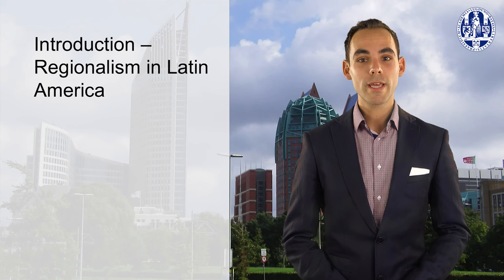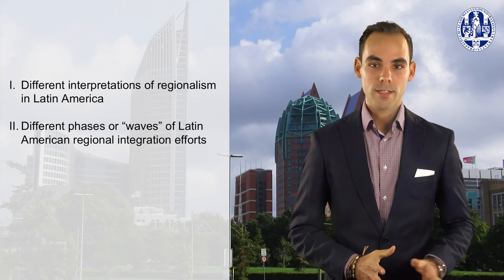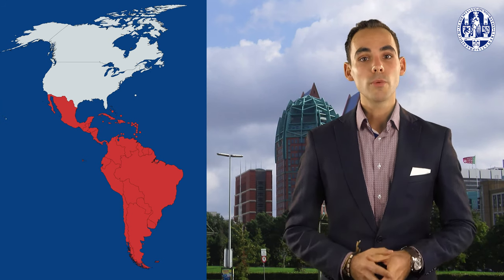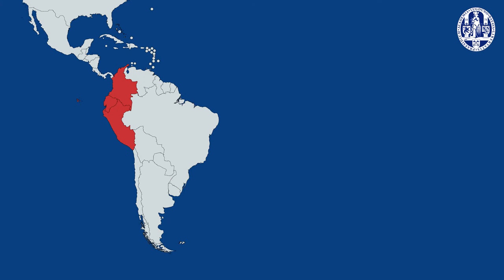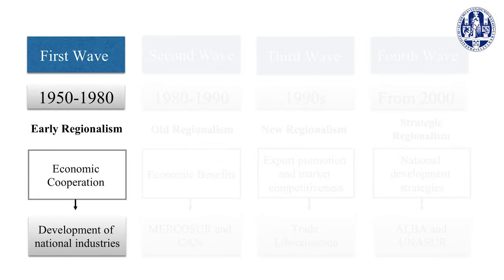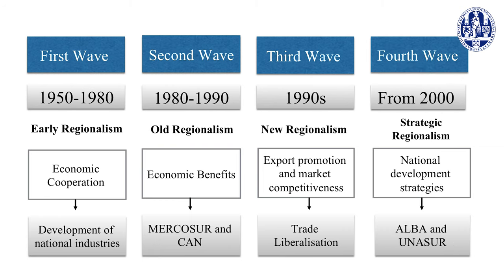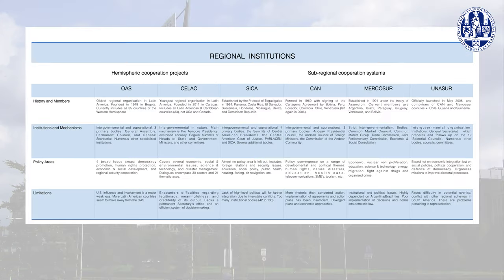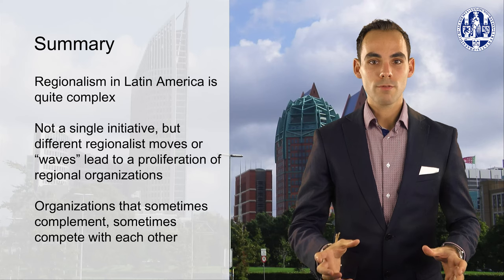The Changing Global Order- Regionalism in Latin America